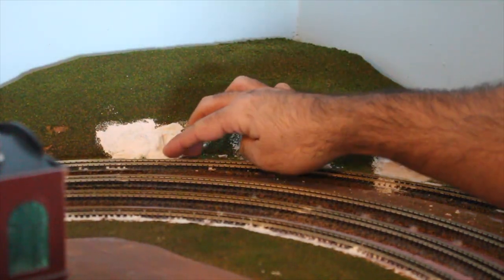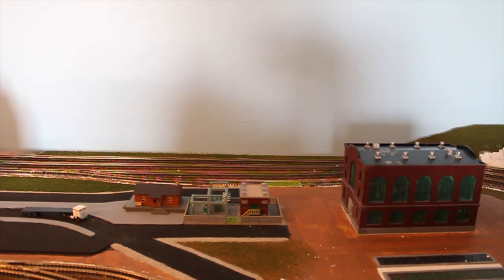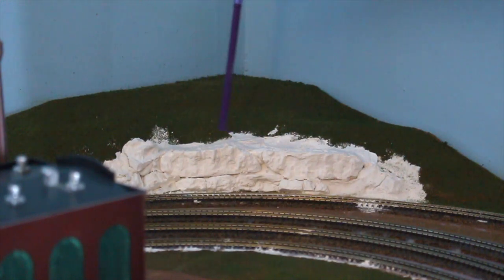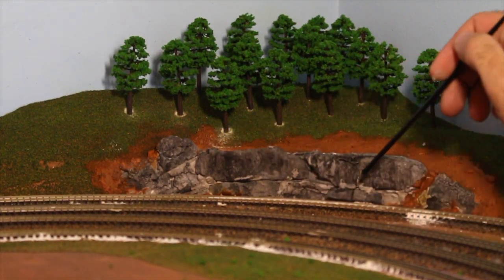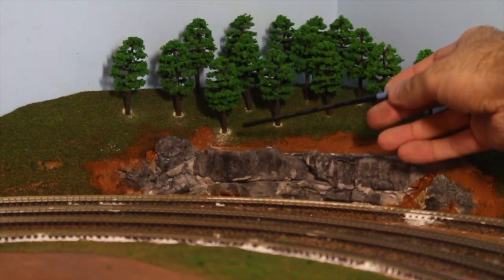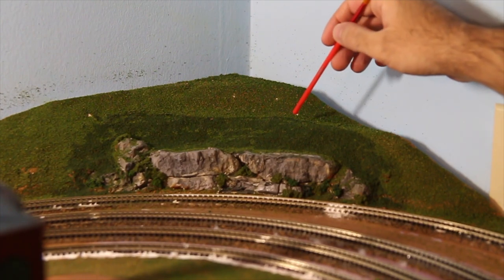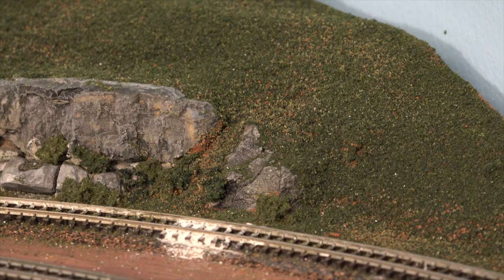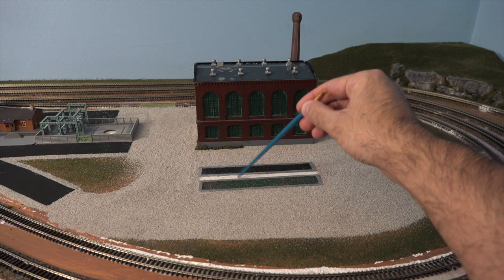Adding Realistic Rock Formations, Painting, and Trees to Our Model Train Layout: Arcadia Update #13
Welcome back to [Your YouTube Channel Name]! Today, we're diving into the creative world of model railroad scenery as we continue to transform our layout into a breathtaking masterpiece. Join us for an exciting day of scenic work as we focus on adding more rock formations to the hillside, painting the rocks and surrounding area, and finally, bringing our scene to life with the addition of trees.

In this video, you'll witness the artistry and craftsmanship that goes into making our model train layout come alive. We'll take you through each step of the process, sharing valuable tips and techniques to help you achieve stunning results on your own layouts.

Whether you're an experienced model railroader or just starting out, there's something for everyone in this video. The scenic work we'll be doing today is a testament to the passion and dedication that drives the model railroad community.

Thanks for joining us on this scenic journey, and let's get to work on elevating the realism of our model train layout!

ATTENTION:
The opinions expressed in these videos are solely those of the presenter and should not be construed as factual or professional advice. The models showcased in this video are not toys, but intricately crafted, highly detailed miniature replicas of their real-life counterparts. We appreciate your choice to watch this video and hope you find it both enjoyable and entertaining.